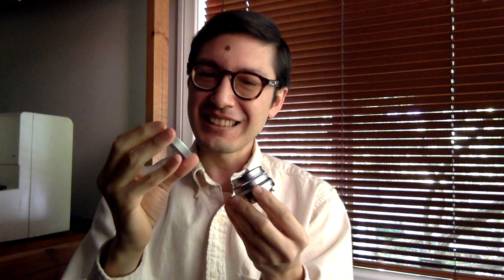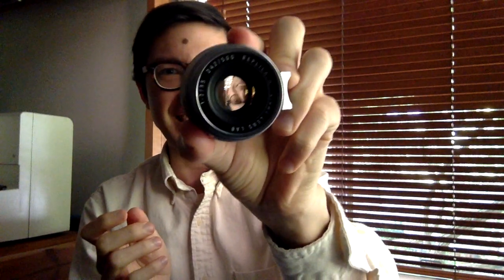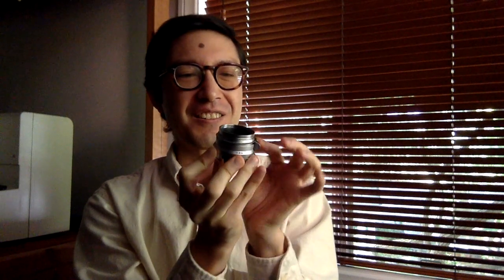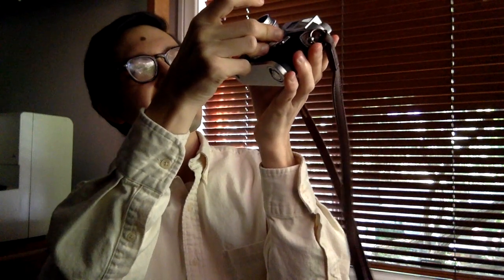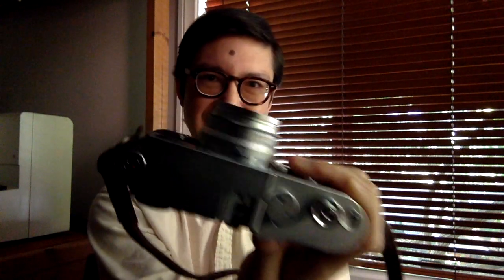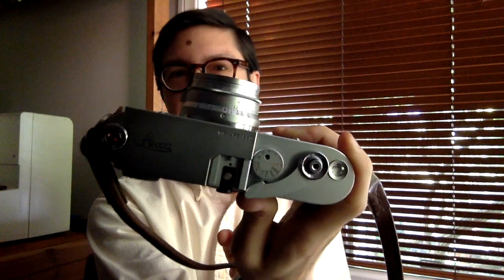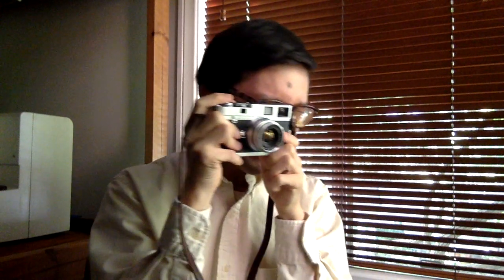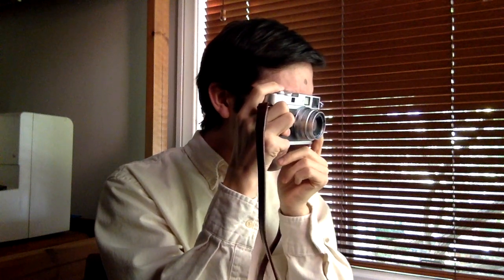Light Lens Lab replica (V1LC) of Leica 35mm Summicron v1 8-element | Unboxing & Build Quality Review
This hotly anticipated Leica M-mount lens is finally shipping, and it was worth the wait! Thank you to Mr. Zhou of Light Lens Lab and Kevin Xu for creating this tour de force of mechanical and optical craftsmanship and getting it out to customers despite all the obstacles! Timestamps below.

0:13 - Cutting open the package
1:05 - Unwrapping the contents
2:27 - Aluminum display case
3:26 - The lens!
5:01 - Cap
5:52 - Custom engraving
6:43 - Aperture ring
8:54 - Aperture blades
9:25 - Weight
9:41 - Focusing ring and infinity lock
11:11 - Engraving typeface
12:07 - Fit & finish
12:39 - Bringing in the Leica MP (feat. the Voigtländer 50mm f/2.5 Color-Skopar)
13:18 - Lens mounting click
14:00 - Focusing throw
16:11 - Viewfinder blockage
17:39 - Overall first impression
19:04 - The significance of this lens
21:48 - Optical quality reports from earlier recipients
23:20 - Thanks for watching!

Rangefinder Forum announcement, "[New test photos released] Leica Summicron 35/2 Eight Element copy made in China"

zaurus's test shot guessing games (comparison with original 8-element)

Jon Manjiro's guessing game and test shots with four 35mm lenses

Ed Schwartzreich's review for LHSA with MTF curves, coma test, and comparison shots vs. original 8-element